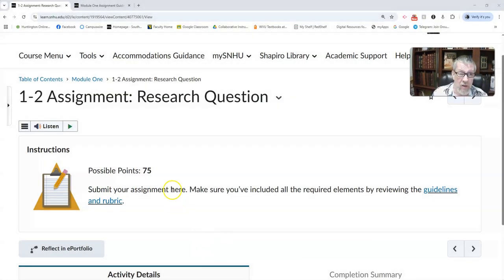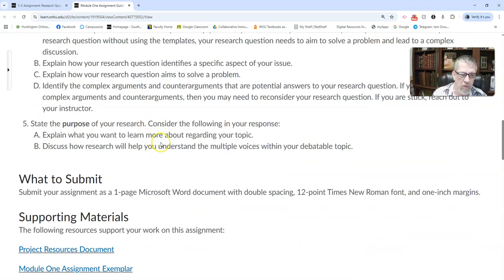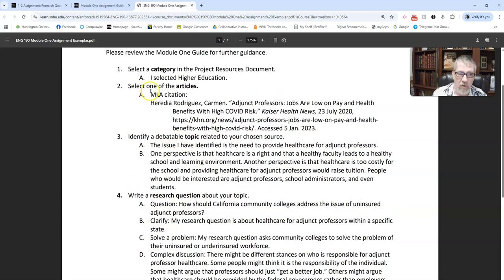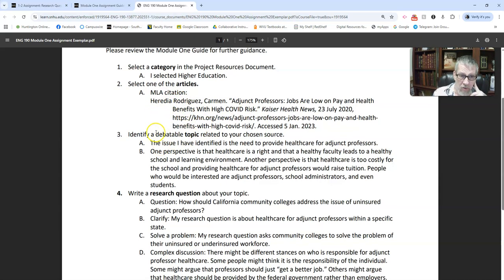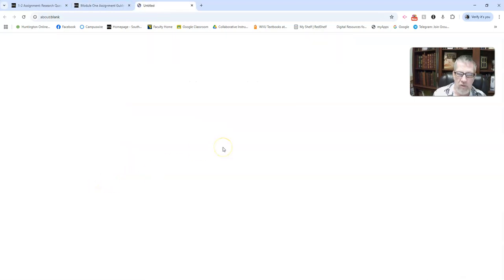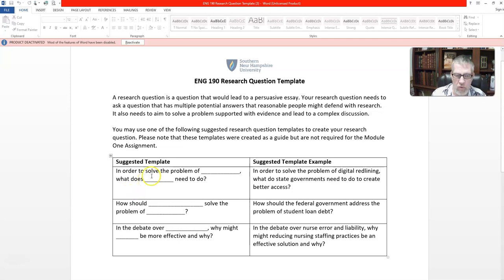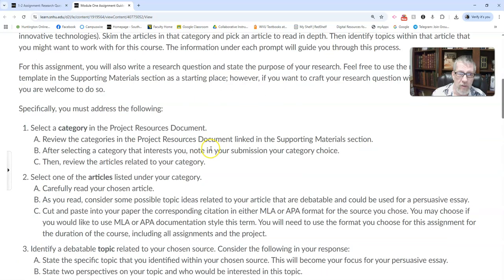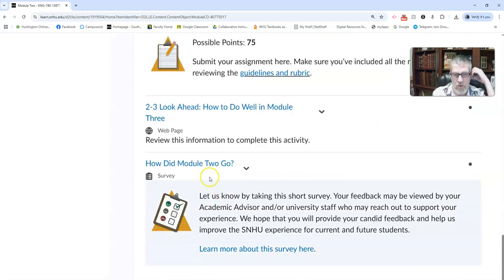190 Week 1 Jim's Video #3 - 1-2 Assignment